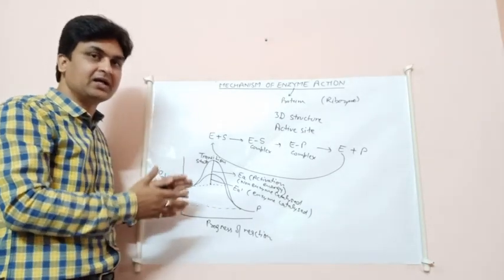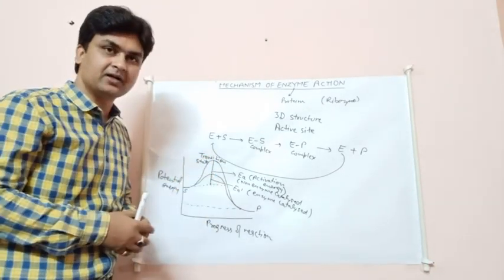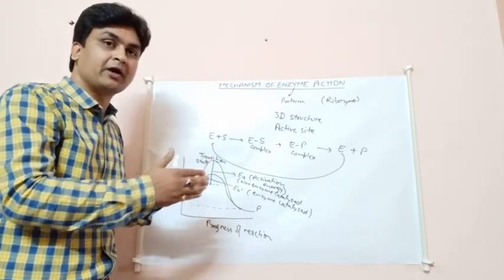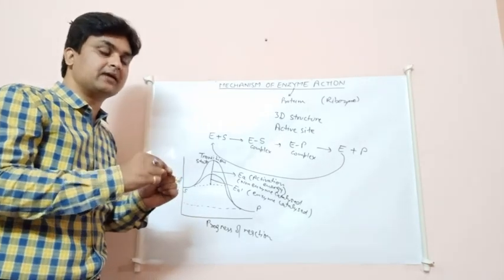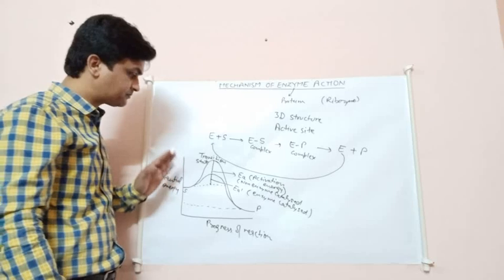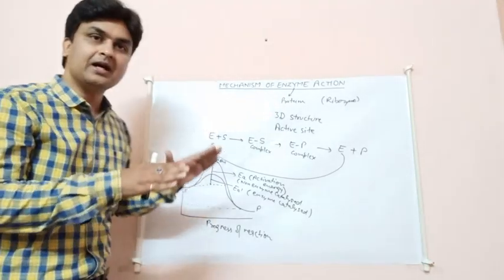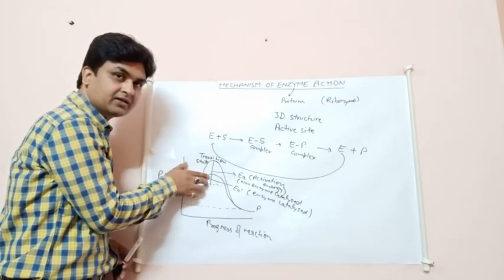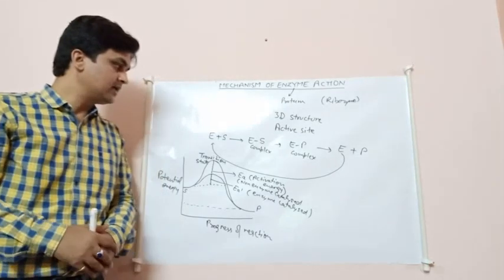Mechanism of Enzyme action